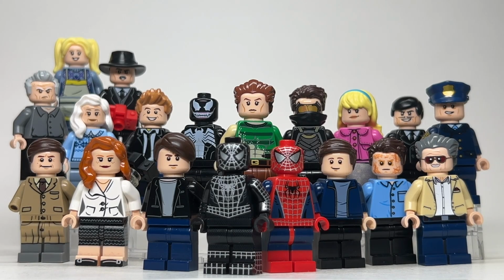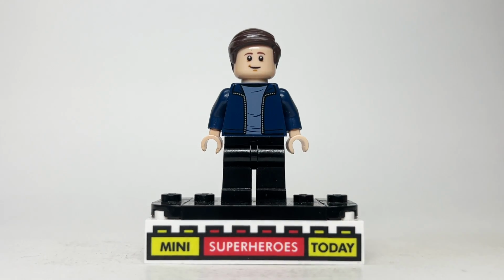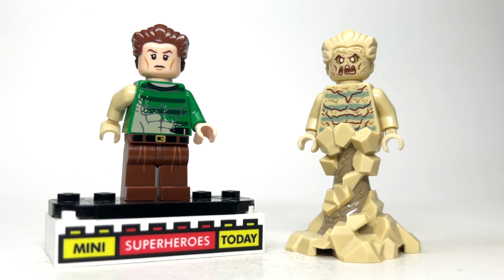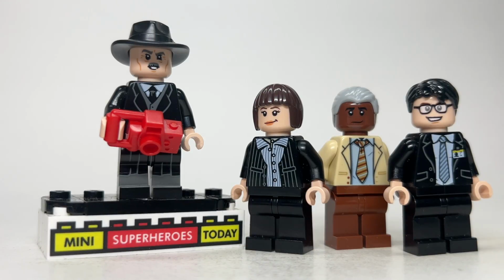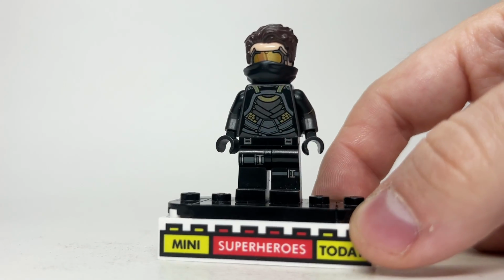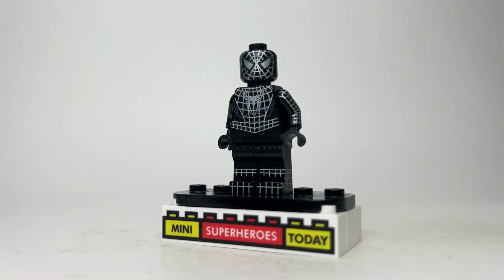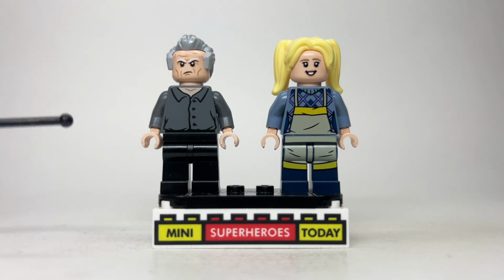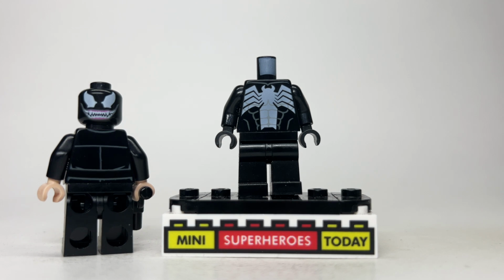LEGO Spider-Man 3 UPDATED Custom Minifigure Showcase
In today's video, I wanted to kick off a new showcase series revisiting my LEGO minifigures based off of the Tobey Maguire Spider-Man movies, and today we continue on with the 2007 classic Spider-Man 3!

In the video, I'll show you all of my figures, tell you how they were created, and give a little history lesson on the sets made from this movie.

The custom figures in this video include LEGO Spider-Man, Peter Parker, Mary Jane, Harry Osborn, Doc Ock, Rosie, Aunt May,, J Jonah Jameson, Robbie Robertson, and MORE!